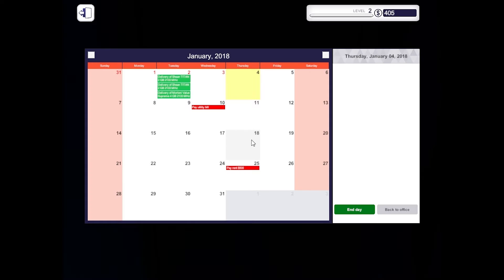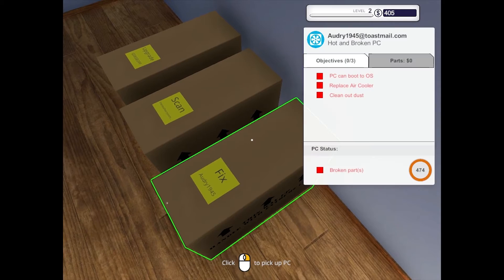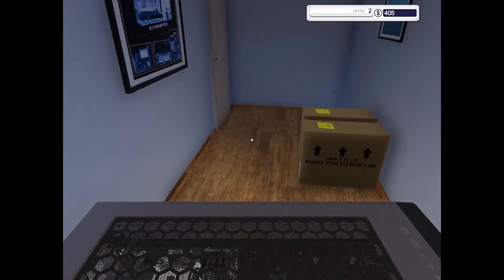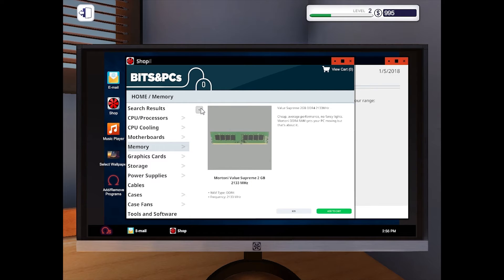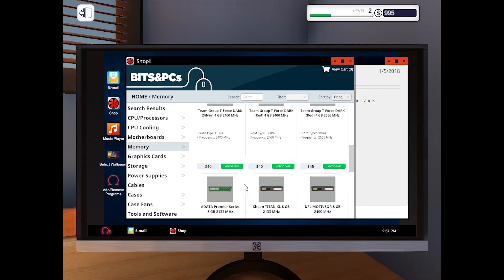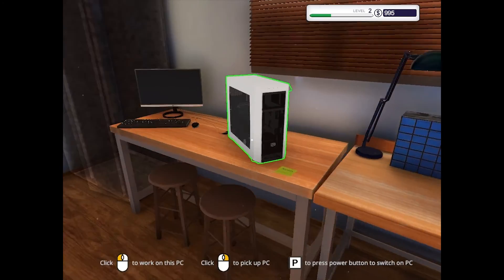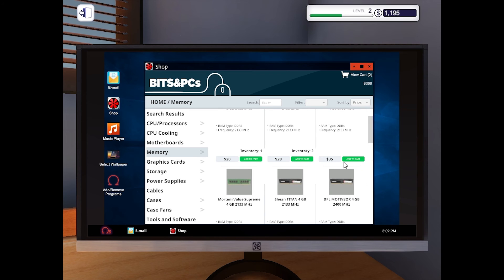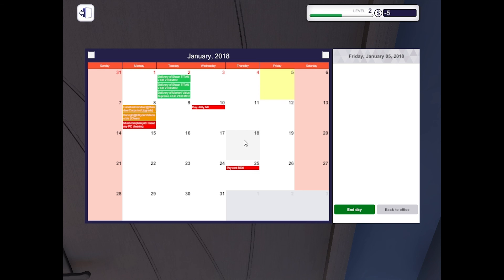Become the King of Reviews - Episode 2 - PC Building Simulator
PC Building Simulatopr is giving us the opportunity to run our own PC repair and services shop and play with all the different components of a PC without spending all our real money. Follow along with me as we take on the sole business world.

Still in it's early access and it is definitely going well so far. Play along with me and lets see the different paths we take.

Developer: Claudiu Kiss, The Irregular Corporation
Publisher: The Irregular Corporation